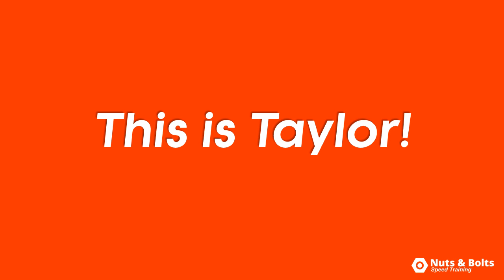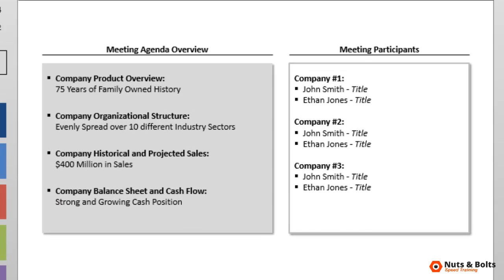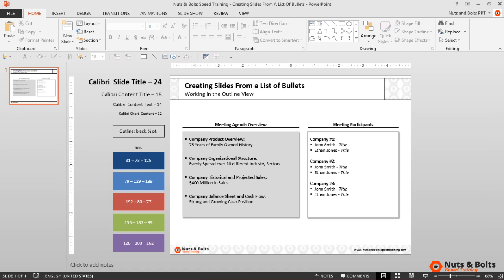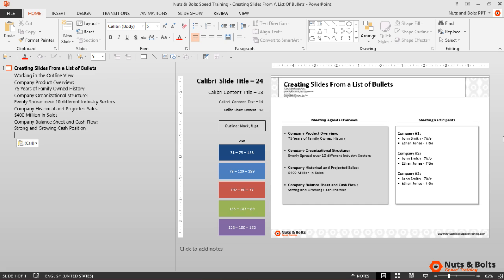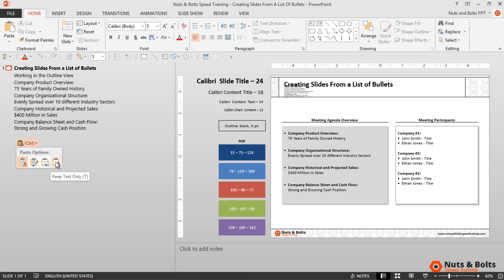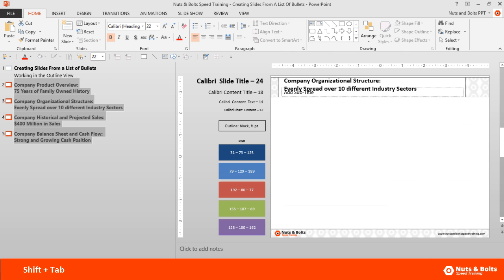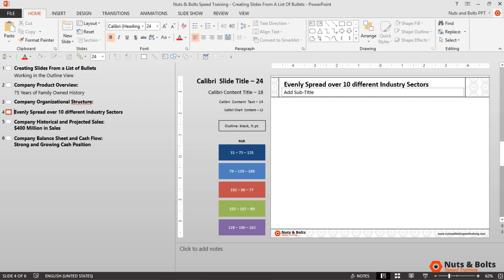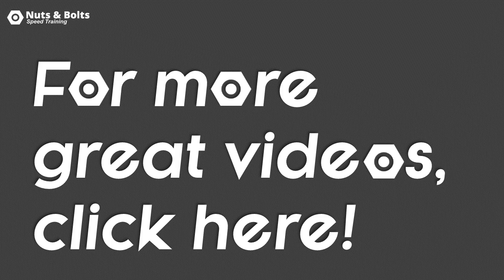Turn PowerPoint Bullet Points into Slides (Outline View Trick)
Here's a clever PowerPoint trick for turning your PowerPoint bullet points into PowerPoint slides.

In this Microsoft PowerPoint Tutorial, you'll learn how to take a list of standard bullet points, regardless of how you get it, and quickly turn it into individual PowerPoint slides within your presentation. And this is a common scenario for any business professional building content heavy, professional PowerPoint presentations like those used in client pitches, proposals, research reports, etc.

You start with a list of bullets, whether it was emailed to you, pulled from a report, started on your smart phone or a list already within your PowerPoint presentation, and your job is to quickly knock out individual PowerPoint slides for each of the bullet points so that you can finish your presentation. The fastest way to do this is in PowerPoint is in the outline view of your deck, which, when combined with some keyboard shortcuts, can quickly take any list of bullets and create individual PowerPoint slides for you, with the slide title as your bullet point.

Bullet Point Pro Tip: Make sure when you paste your bullet points into the outline view of your PowerPoint presentation, that you paste them as text only. That way the bullet points will default to the formatting set on your Slide Master, allowing you to avoid any unnecessary formatting. If you forget to do this, the fastest way to reset your slide's formatting in PowerPoint is with the reset button, which you can find in the Slides group under the Home tab.

Shortcuts Covered in this PowerPoint Tutorial:
CTRL + SHIFT + TAB - when active in the normal view of your deck, opens or closes the outline view of your deck
SHIFT + TAB - demotes a bullet point / walks a bullet point back one level (when in a list of bullet points)
TAB - promotes a bullet point / walks a bullet point forward one level (when in a list of bullet points)
CTRL + C - copy the selected text / object
CTRL + V - paste the copied text / object